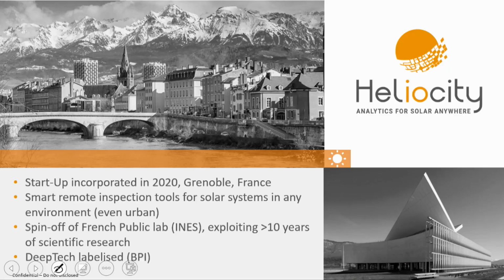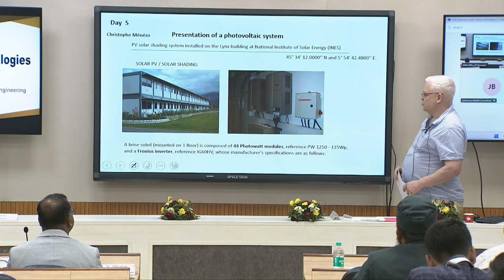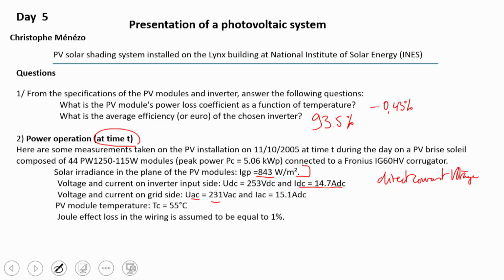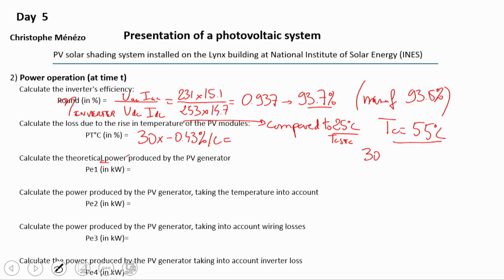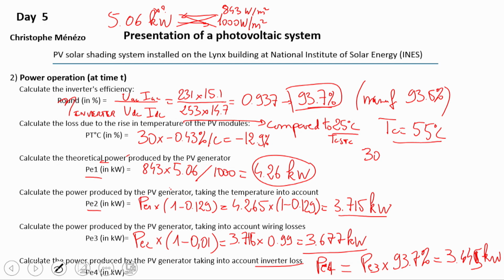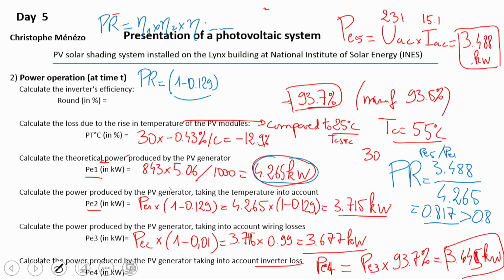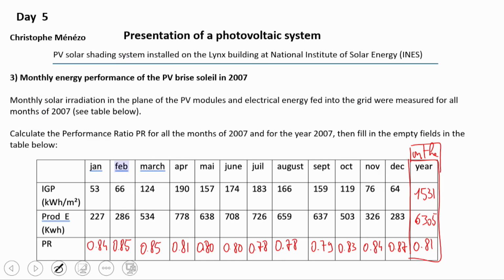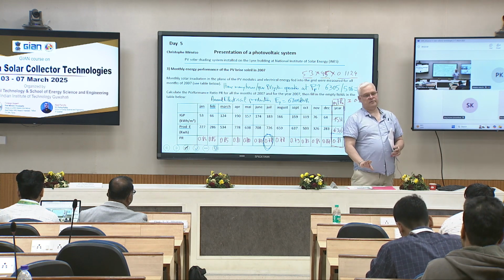L14 Case Study: Performance analysis of a grid connected and building integrated solar PV systems